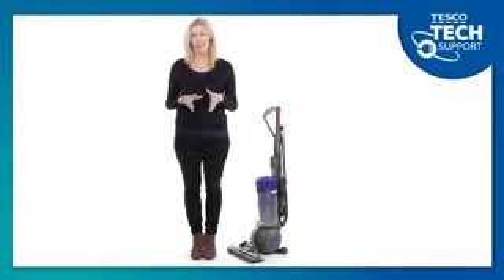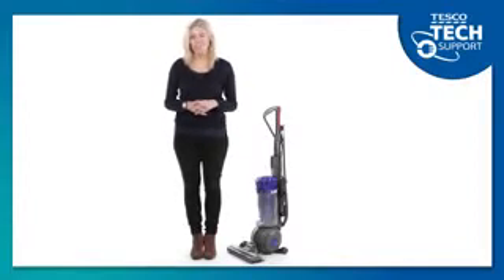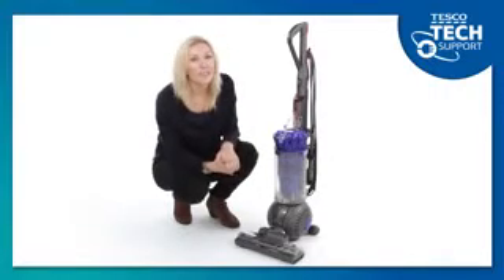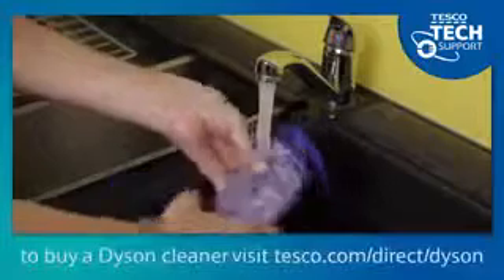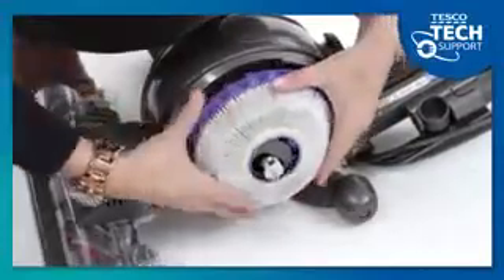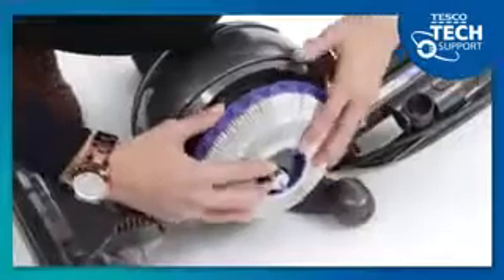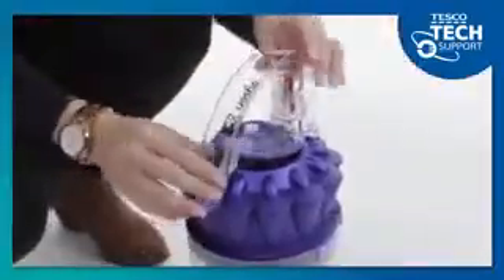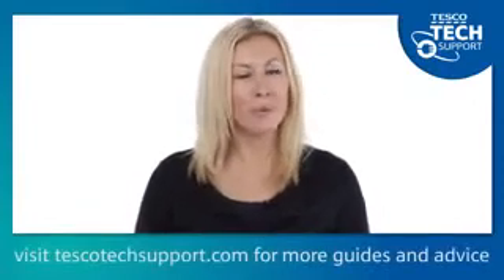How to clean your Dyson filter